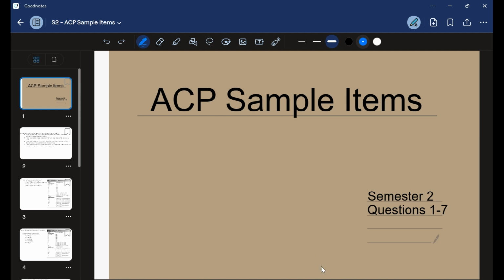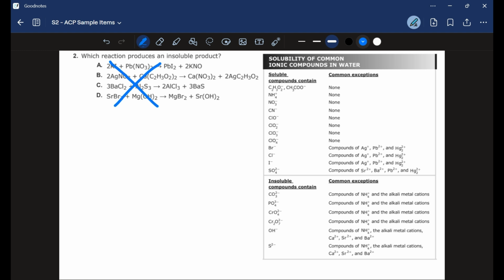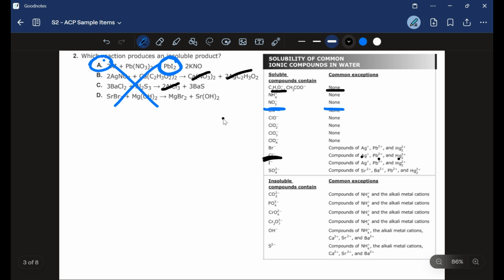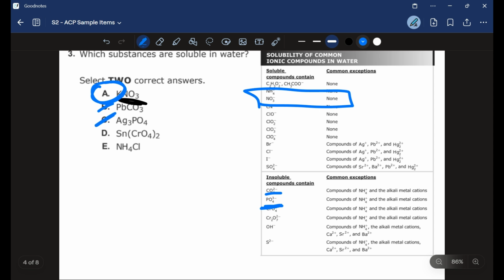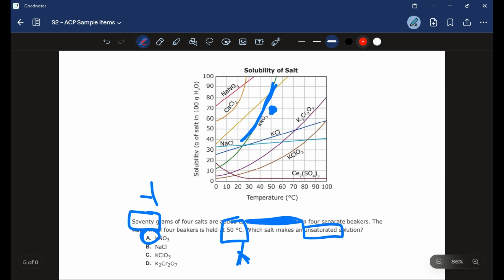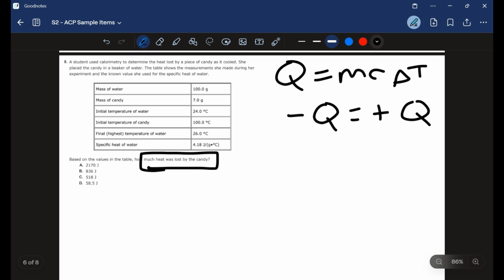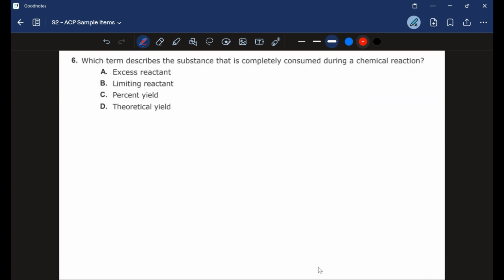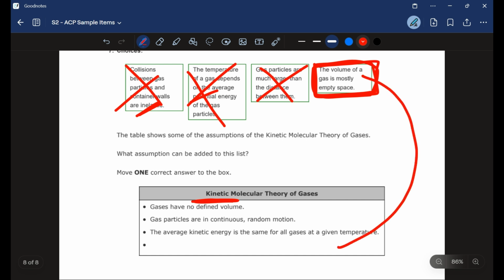S2 ACP Sample Items (Prt 1/3)